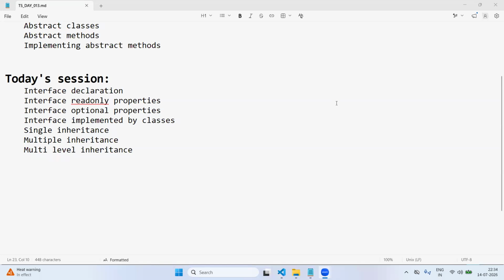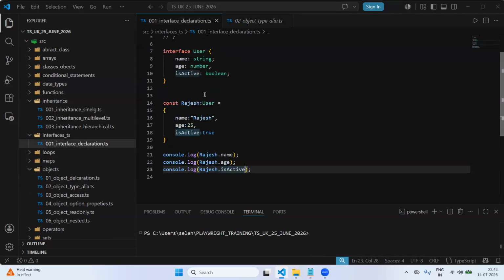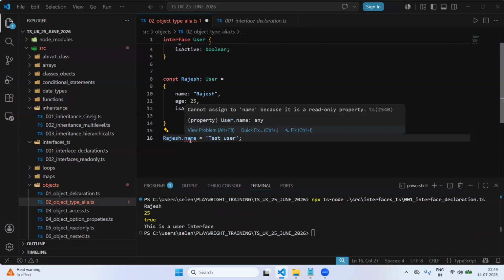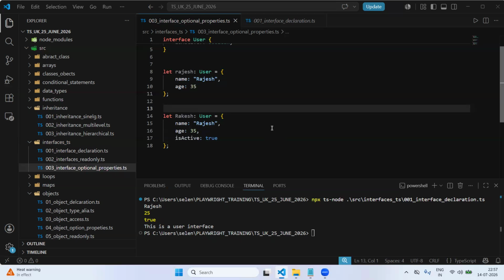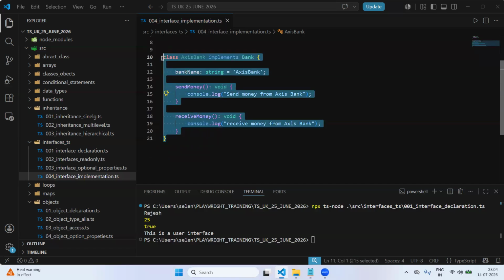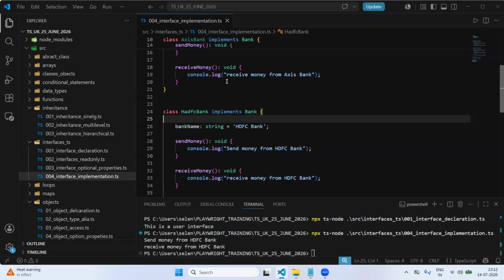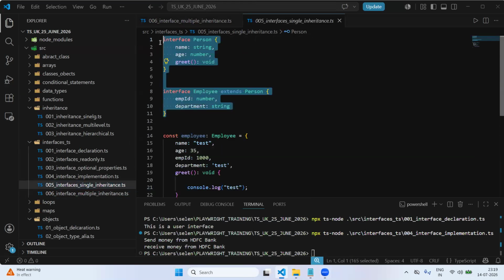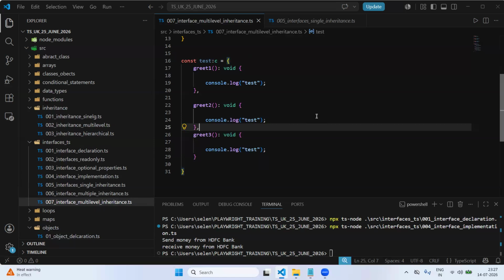Typescript Interfaces Session 13 - 🚀 Master Playwright with Typescript